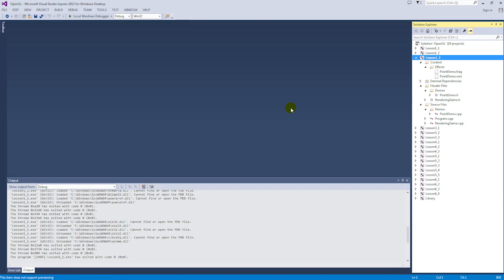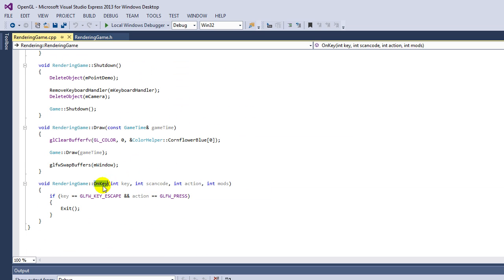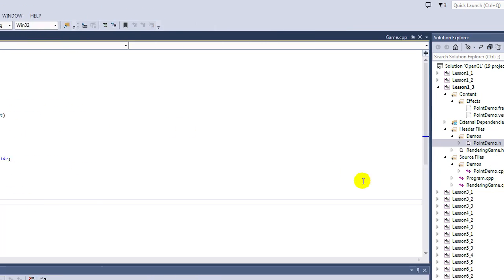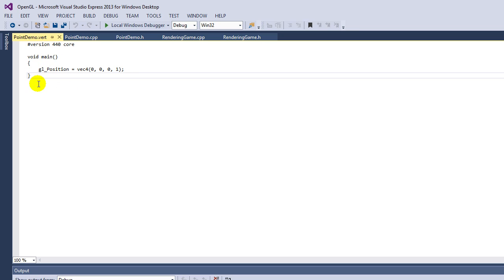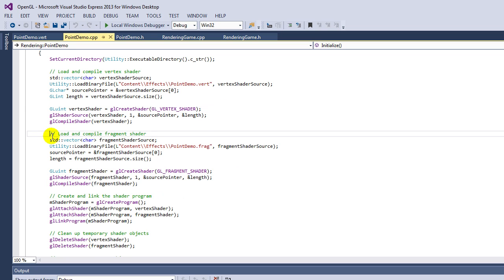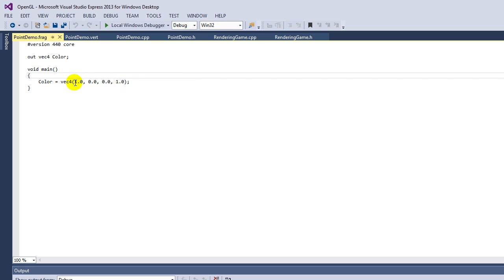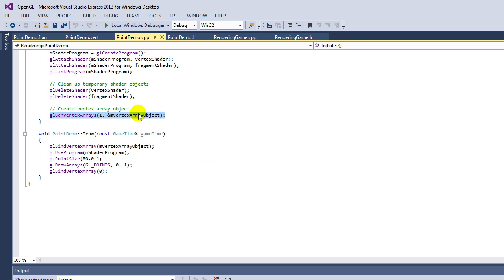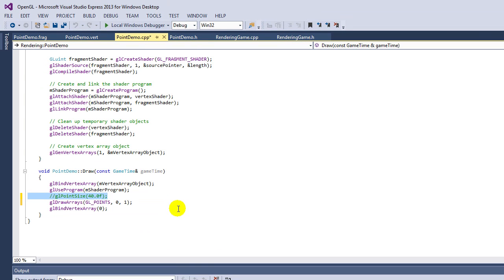OpenGL ตอนที่ 6